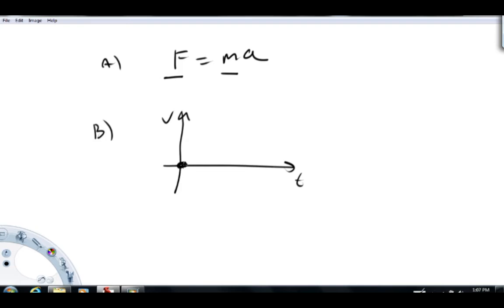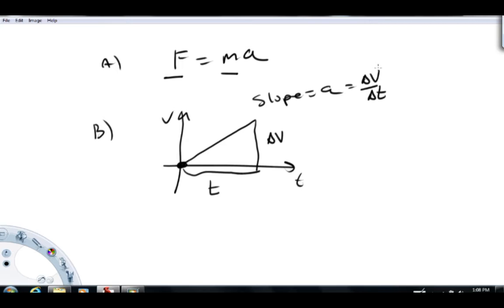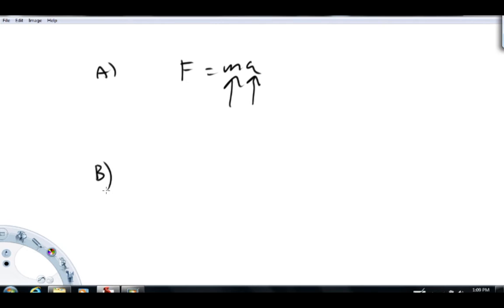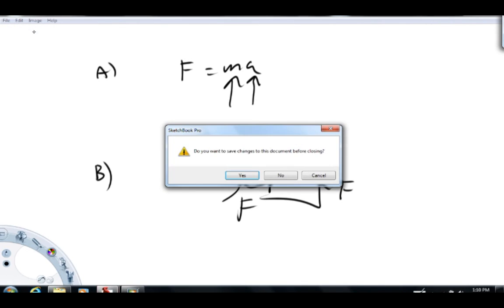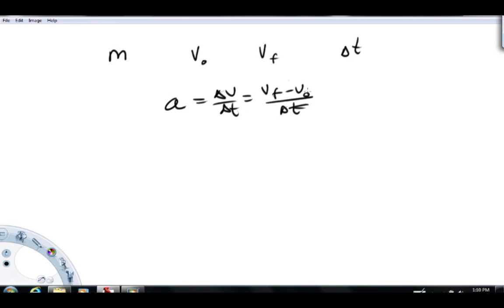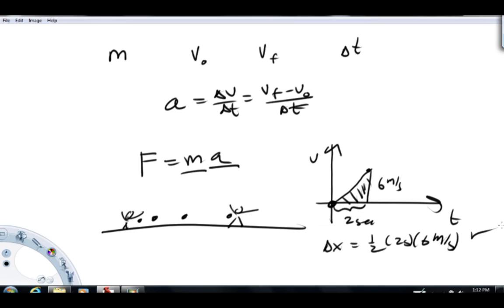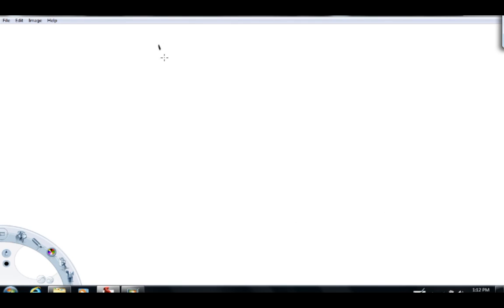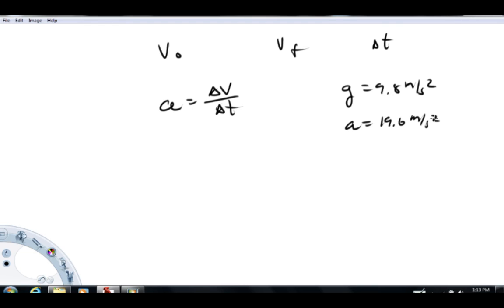109 hw unit II 5,6,7,8